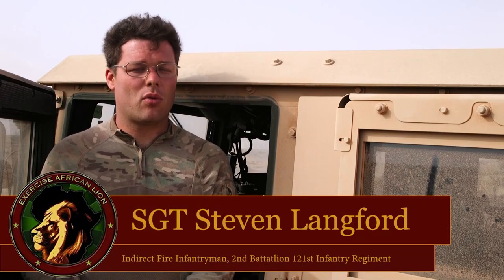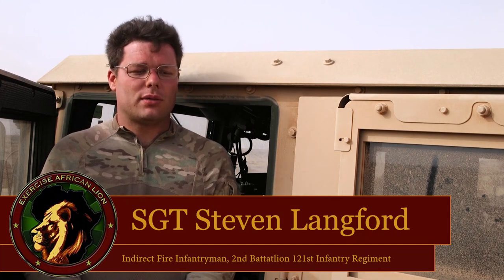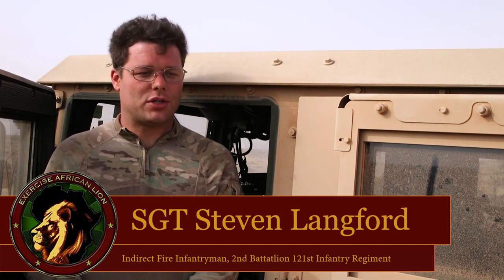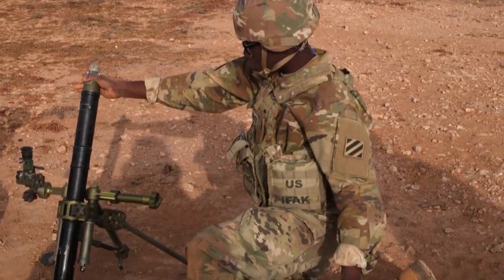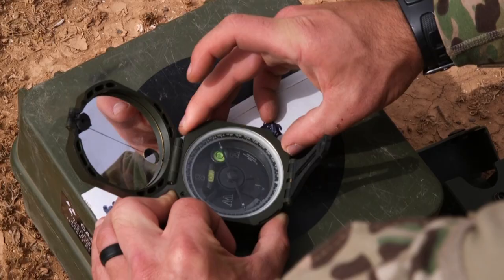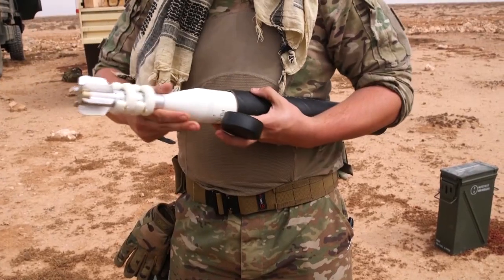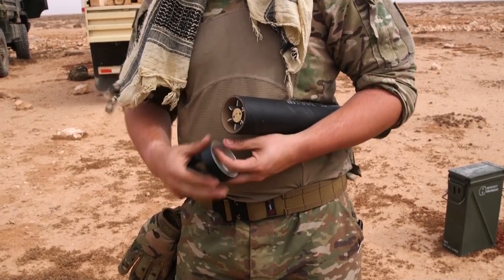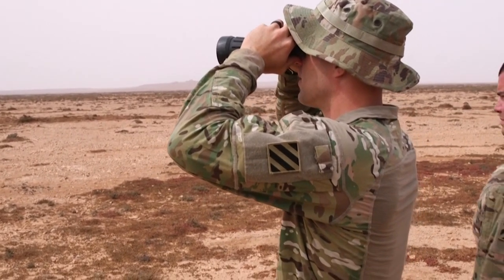Exercise African Lion 21: Georgia National Guard's at Tan Tan Training Area, Morocco, June 13, 2021